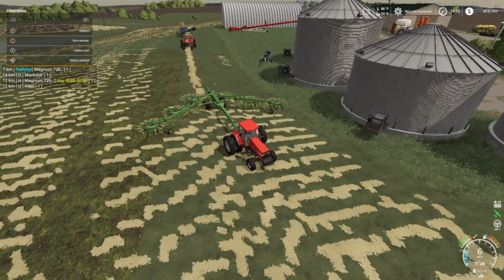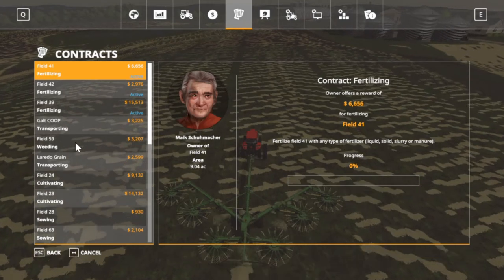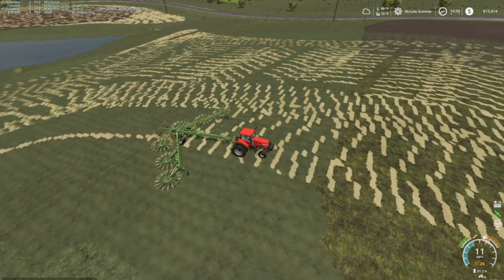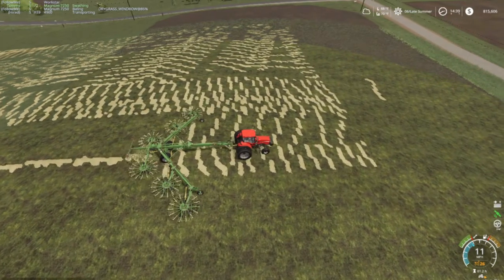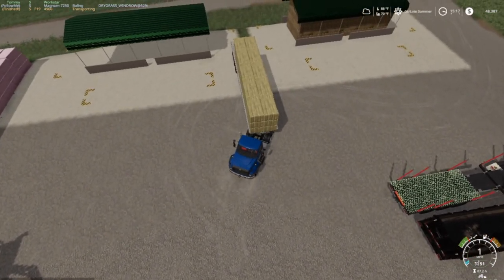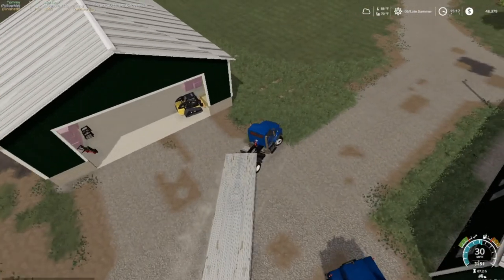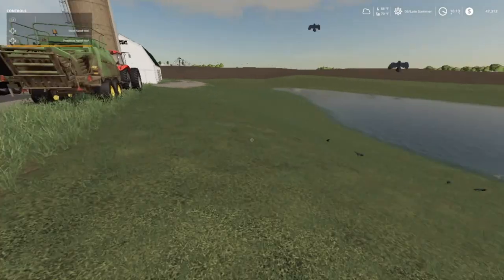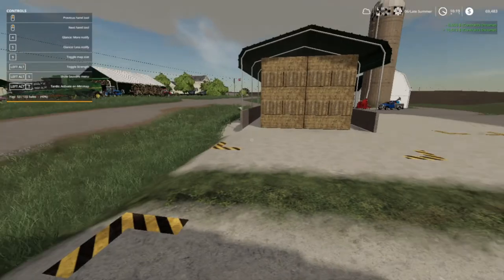Farming Simulator 19, Medicine Creek, FS19 Lets play, Ep. 15 Making Hay Time!!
My Mail:
Tommy Miller
15 Trailer City Road
Luxora, AR 72358